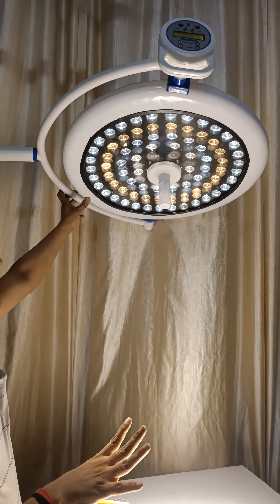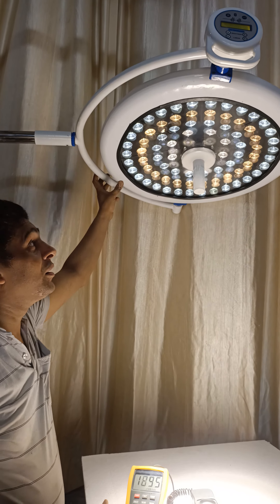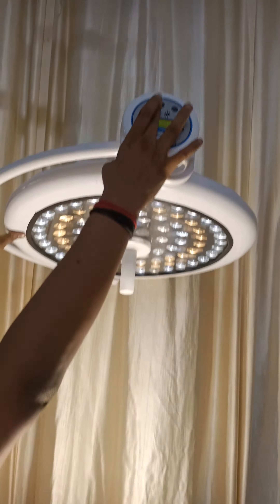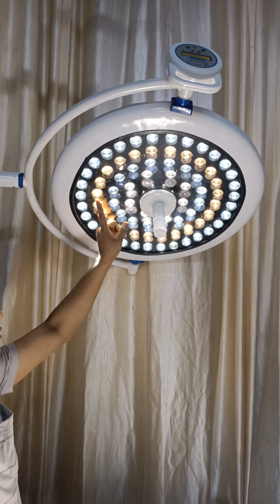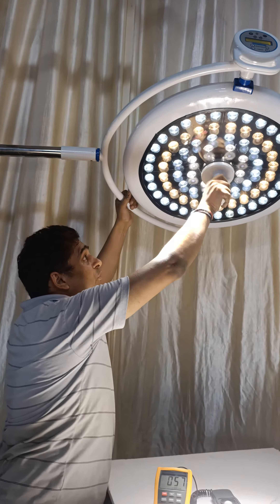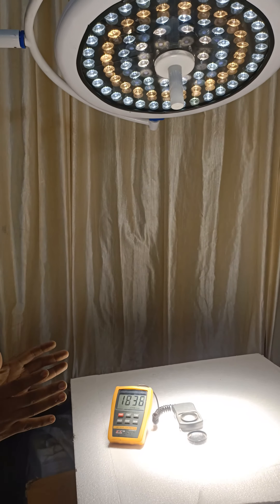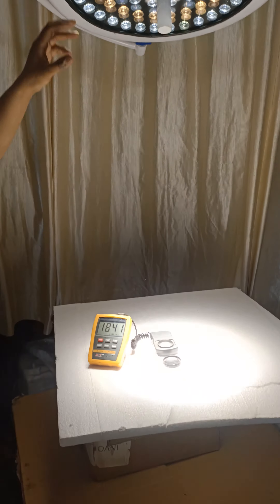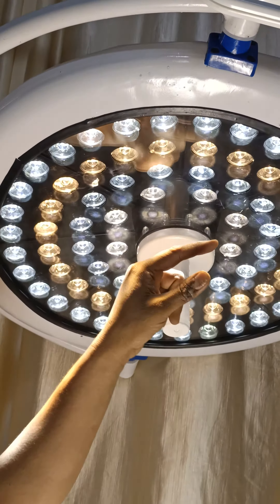surgical ot light HOSPI PARI'S 80 lux power intensity 180000 number of LED 80 three colour led avail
three colour led available warm white led,
cool white led,
natural white led
we use osram led for own make surgical led lights
make in india